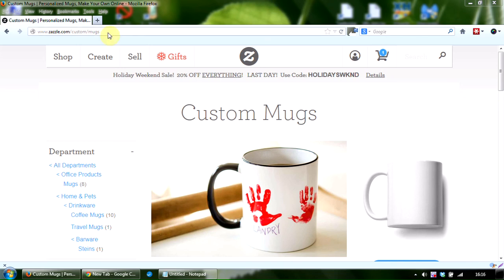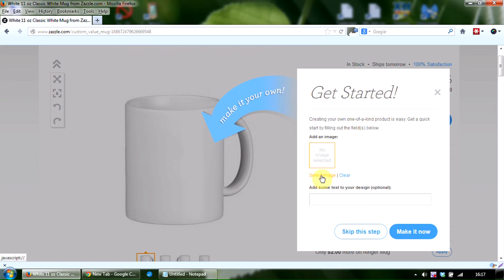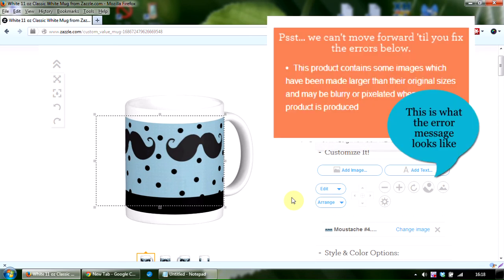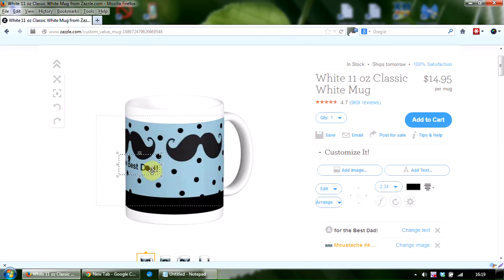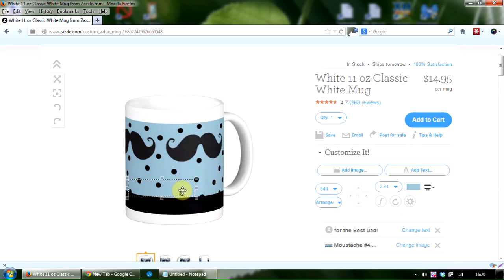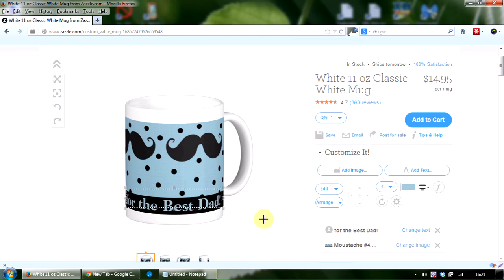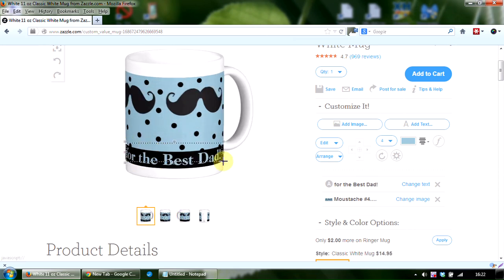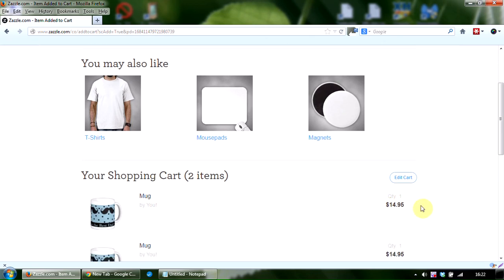Discover An Incredibly Simple Way to Make a Unique Personalized Gift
A unique personalized gift it a very powerful way to show how much your customers mean to you, or indeed how much you value your family and friends.

These days it's very easy to product such a gift and it needn't cost the earth.
We show you how to do this from scratch in our full tutorial.